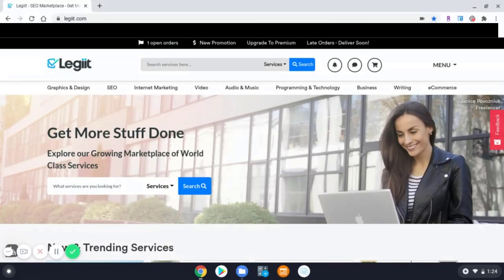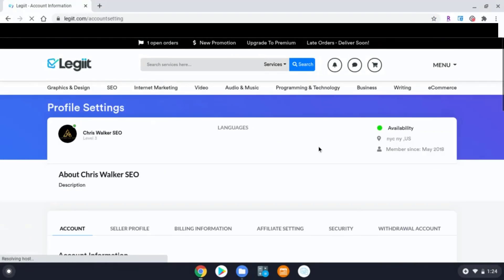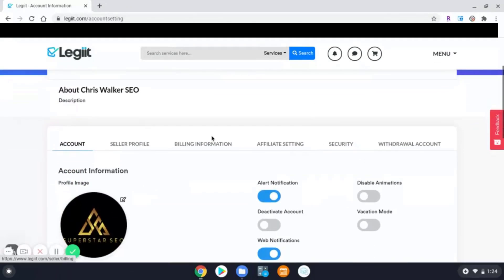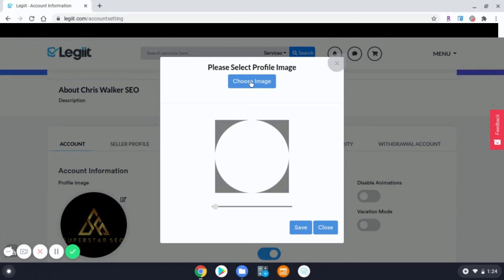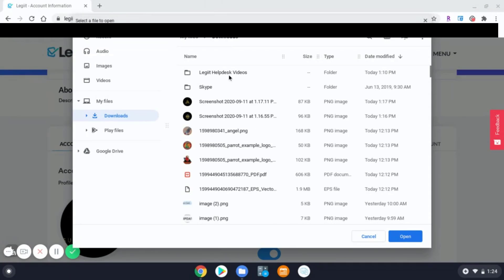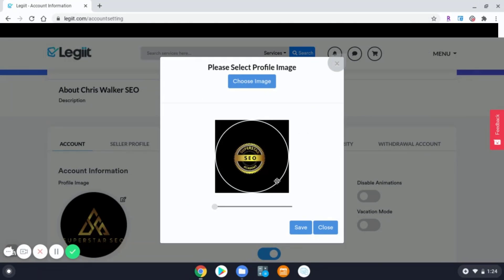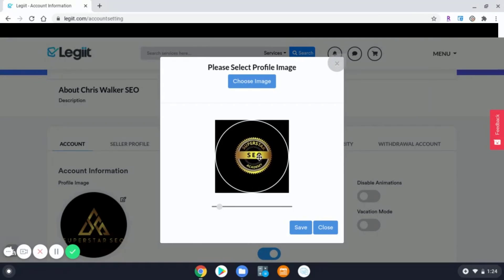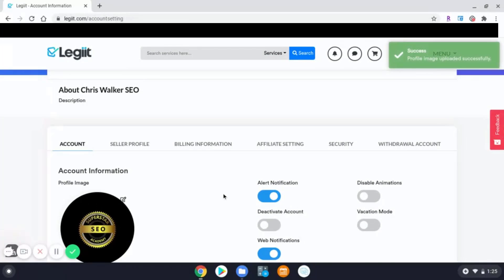Changing Or Adding A Profile Image